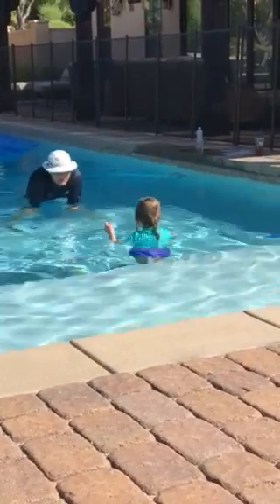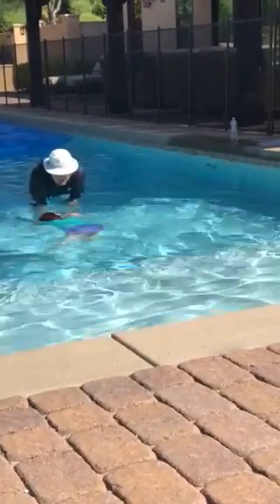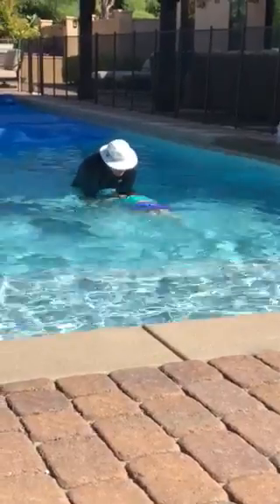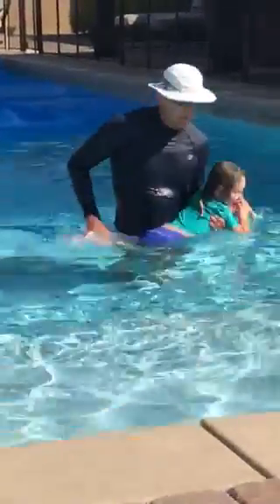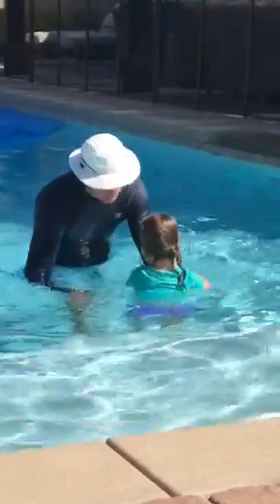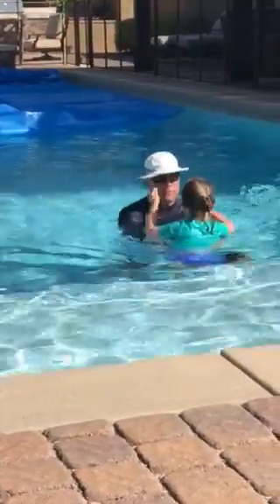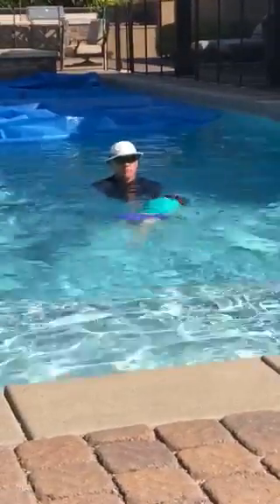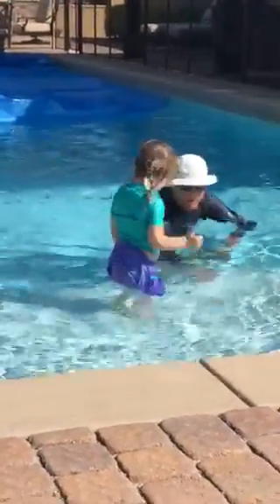Swimming lessons-day 4